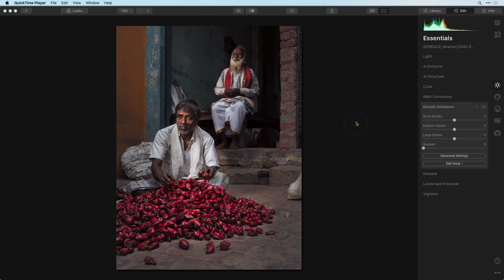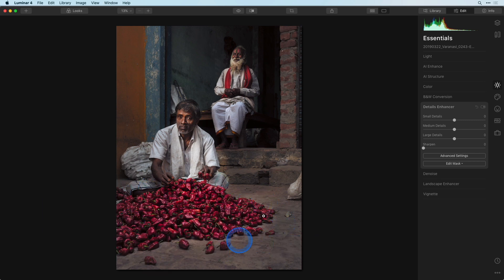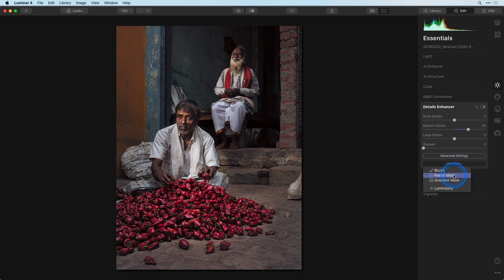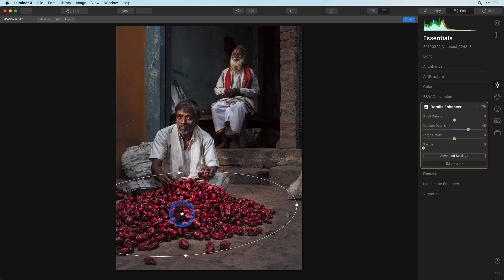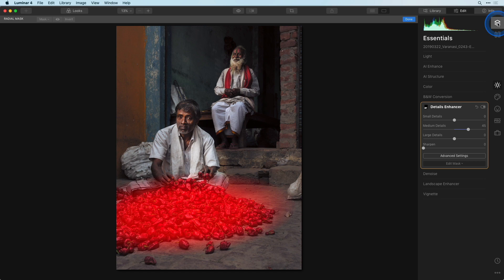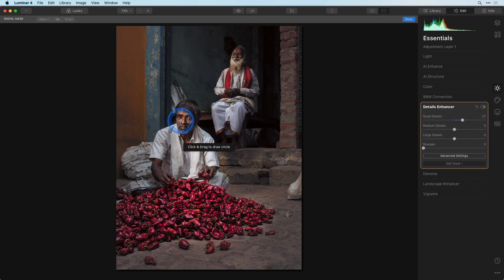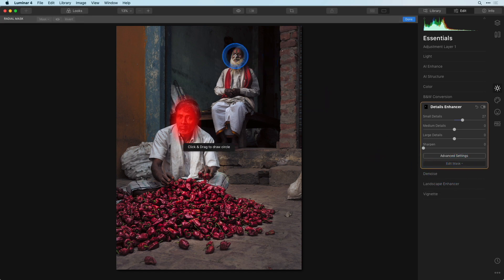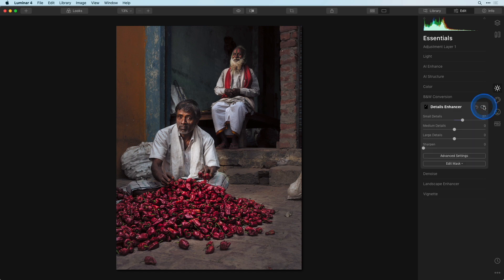Essential masking strategies with radial masks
In this Quick Tip video, I want to give you some quick yet more advanced Radial Masking tips. The Radial Mask is one of my favorite local selection tools because it lets me apply local adjustments very easily to anything that is more or less elliptical or circular in nature. Things like faces, eyes, ears, but even… as in this image, a bunch of peppers!​​